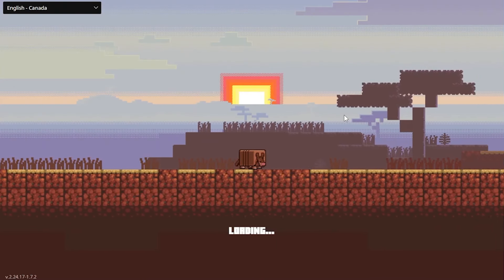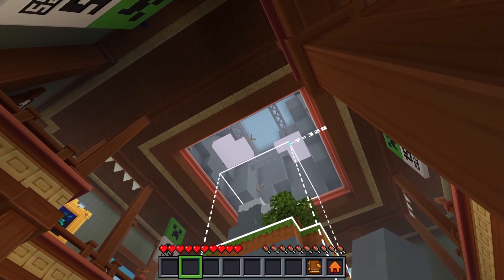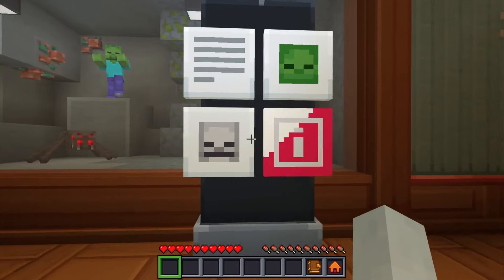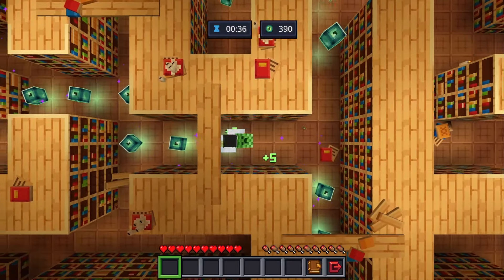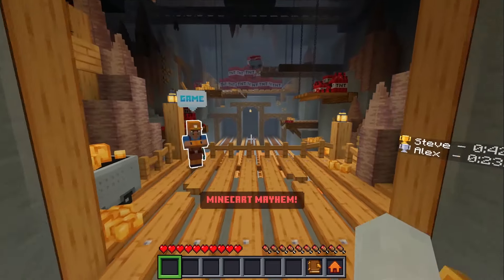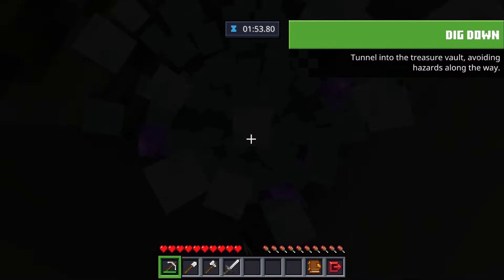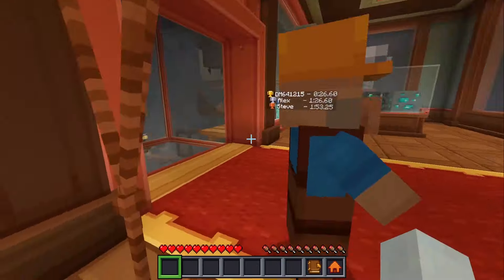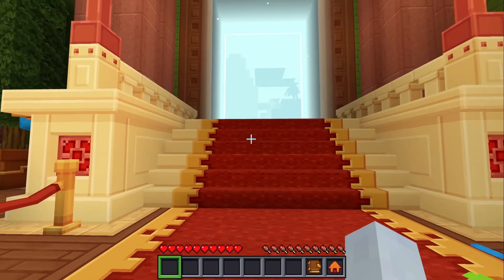15 Year Journey | 15 Days of Minecraft: Day 12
Let's finish up the rest of the 15 Year Journey map today!